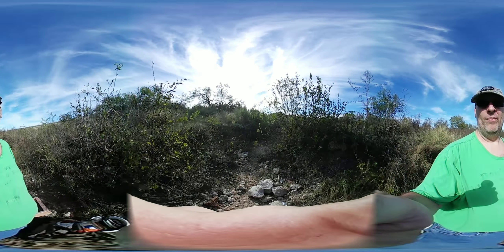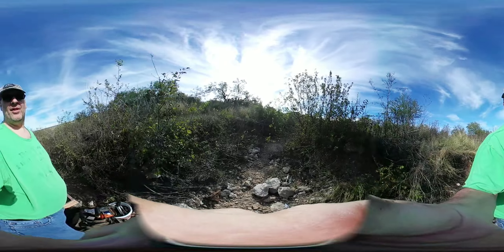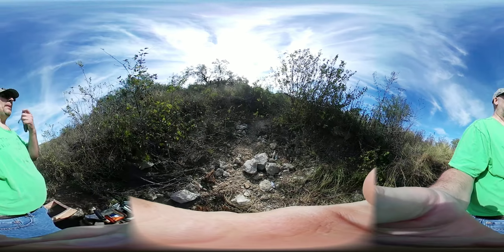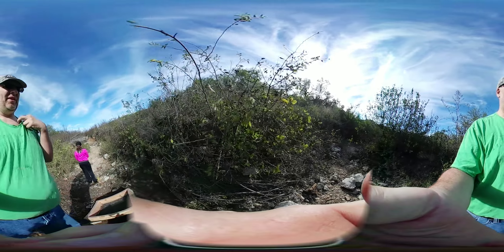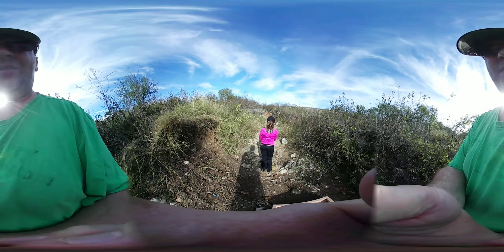close up of where I was digging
After I turned of the camera. I found some square nails and horse buckles. Check out my Facebook page for pics of Items I found
There is also a part 1 review on the Gear 360 camera.